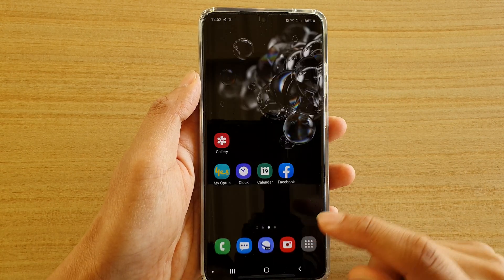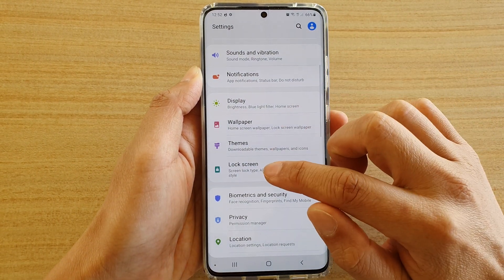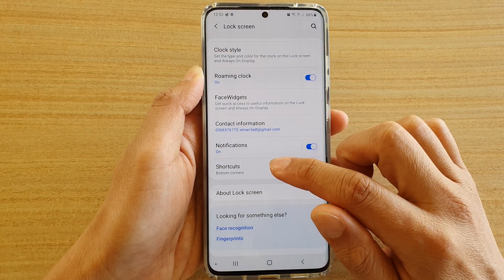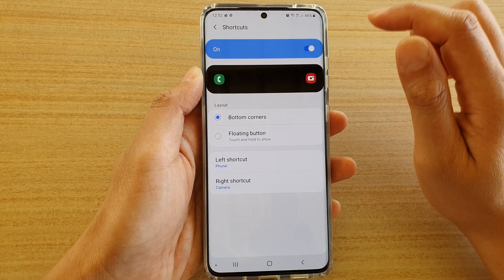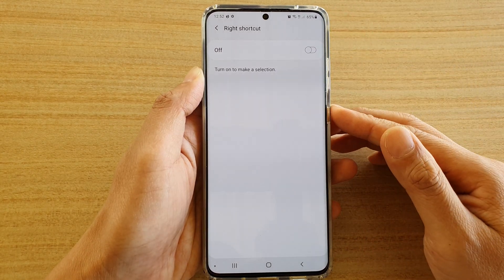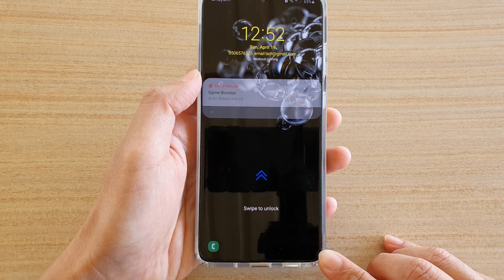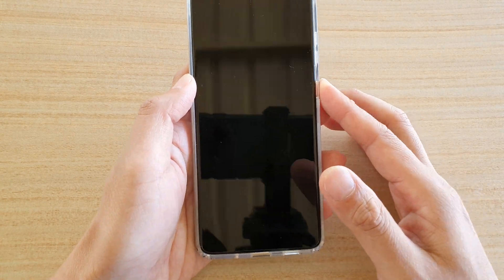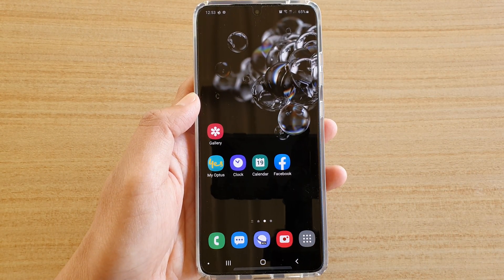Galaxy S20/S20+: How to Turn On / Off Lock Screen Right Shortcut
Learn how you can turn On / Off lock screen right shortcut on Galaxy S20 / S20 Plus / S20 Ultra.

Android 10.